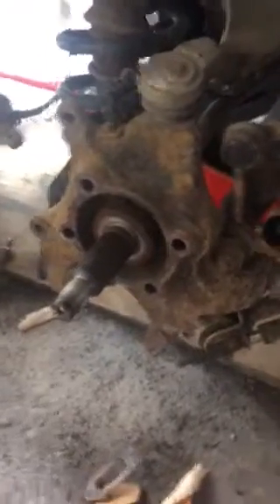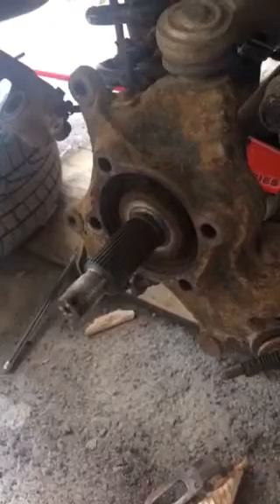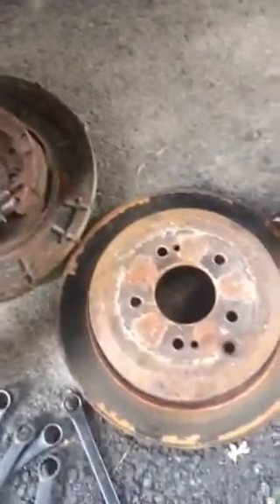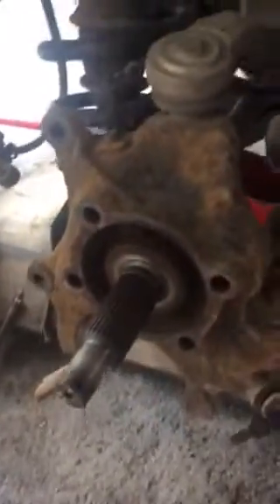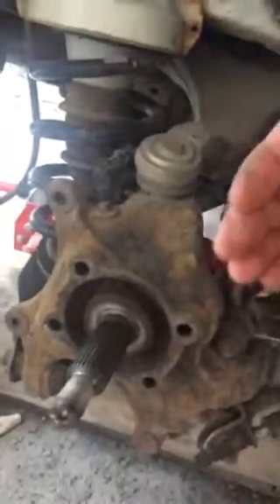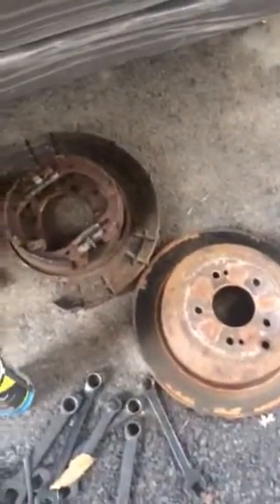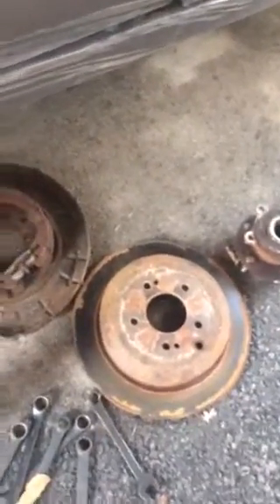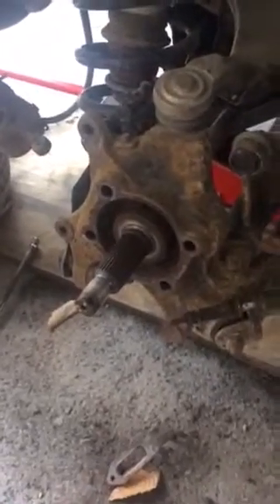Bearing hub removal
This is a 2011 Hyundai Veracruz. This is not a step by step removal. It’s advice on one way to remove the rotor from the hub assembly. This is more involved but less of a headache.